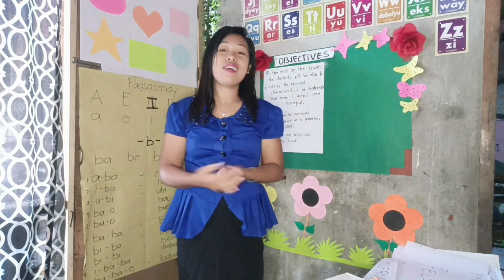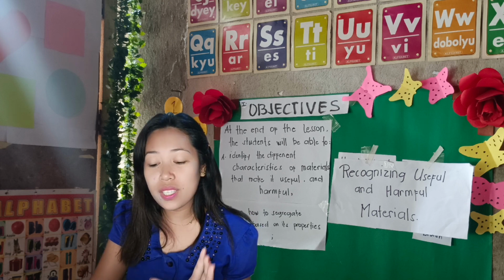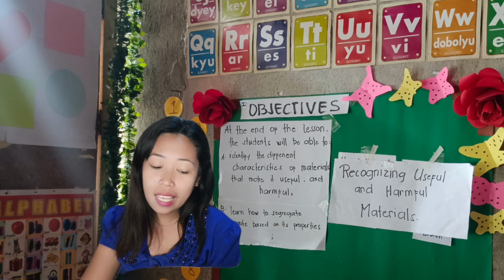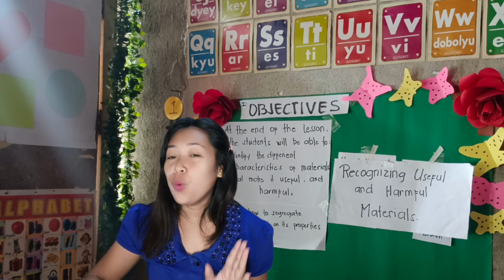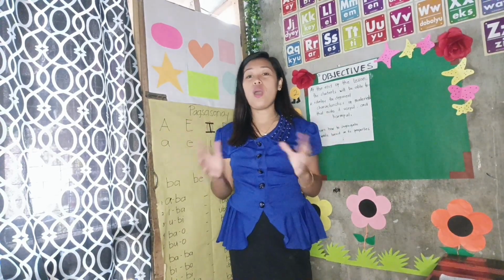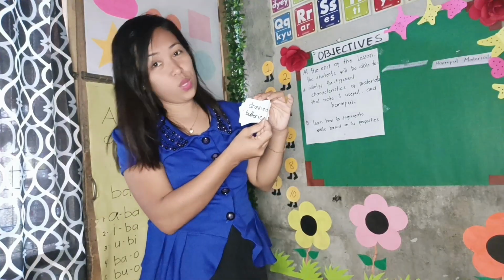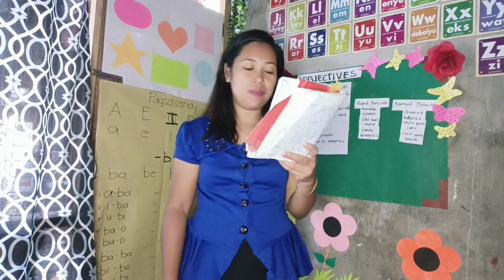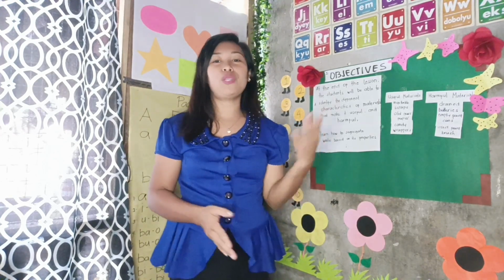Recognizing Useful and Harmful Materials Demo Teaching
Subject in: EDUC 213 Teaching Science in Elementary
Instructor : Manolito G. Nama
Prepared by: Ronaliza  B. Arciga BEED 2 Set C.